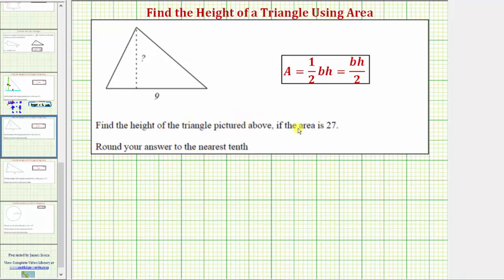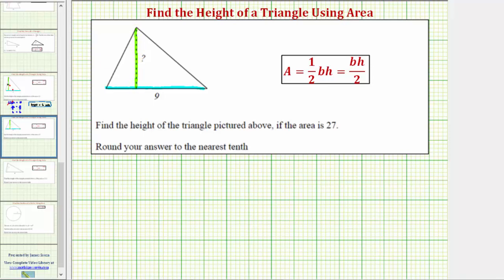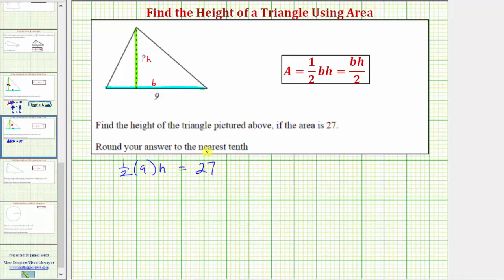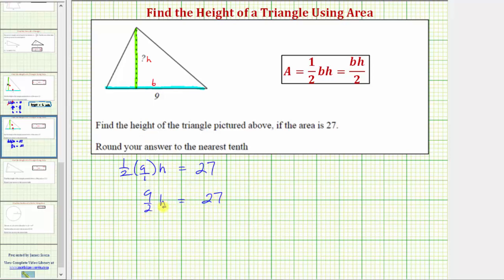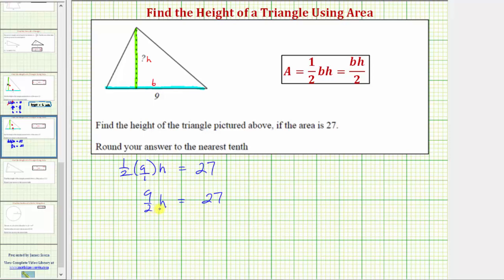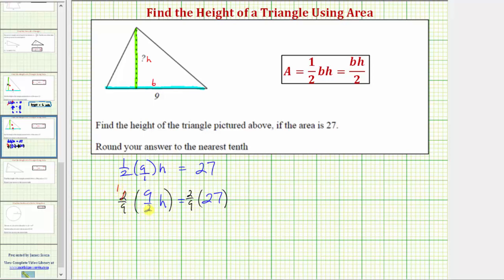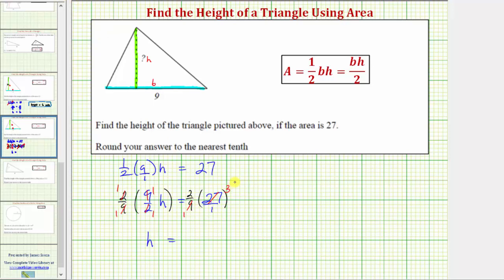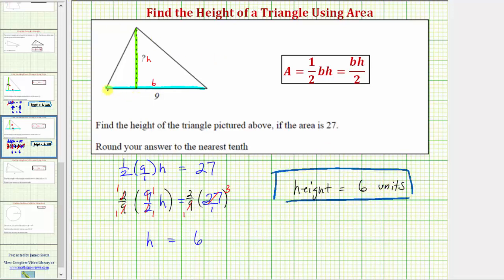Ex: Find the Height of a Triangle Given Area (Odd Base)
The video explains how to determine the height of a triangle given the length of the base and the area.